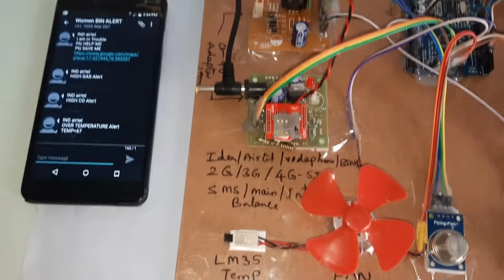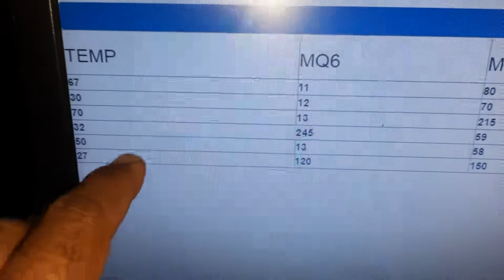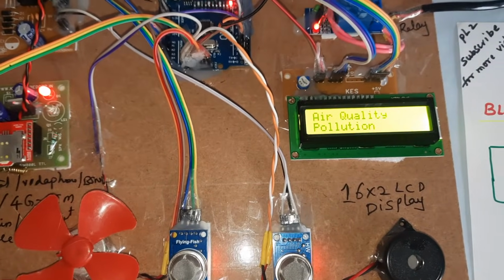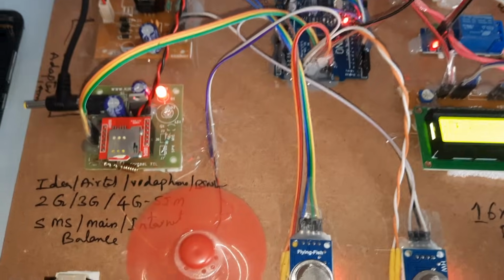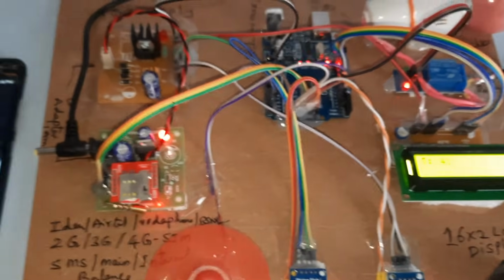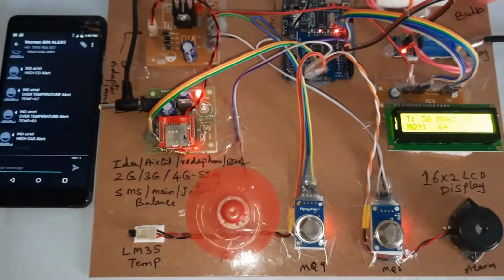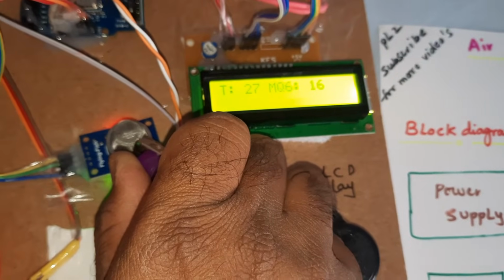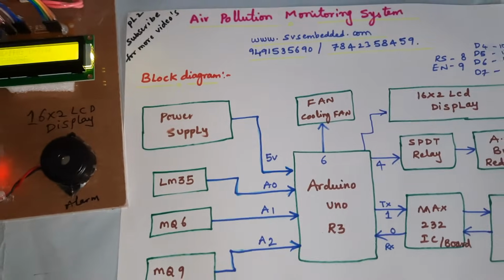IoT based Air Pollution Monitoring System using Arduino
1. Project Abstract / Synopsis
2. Project Related Datasheets of Each Component
3. Project Sample Report / Documentation
4. Project Kit Circuit / Schematic Diagram
5. Project Kit Working Software Code
6. Project Related Software Compilers
7. Project Related Sample PPT’s
8. Project Kit Photos
9. Project Kit Working Video links

5. How to make IOT based Air Pollution Monitoring System using,

6. Air Pollution Monitoring System,

7. IOT Air & Sound Pollution Monitoring System,

8. Arduino Based Air Quality Sensor Project | Electronics For You,

9. IOT Air Quality Monitoring Arduino Based Project | Engineers,

10. Sensors & Environment - Arduino Project Hub,

11. Environment Pollution Monitoring system using Internet of,

12. Arduino IoT Air Pollution Monitor with Code (DIY),

13. IoT based Air Pollution Monitoring System,

14. Air Pollution Monitoring System using LabVIEW,

15. IOT Air & Sound Pollution Monitoring System – Nevonprojects,

16. Air Pollution Monitoring | IoT-Data Viz-ML: 3 Steps (with,

17. 2 Min IOT Projects : Pollution Monitoring System,

18. IOT Air & Water Quality Monitoring System,

19. Arduino Air Quality Monitor with MQ135,

20. Project Moira ( IOT-Based Air and Sound Pollution Monitoring,

21. Capstone Project on IOT Based Air Pollution Monitoring | CO,

22. Precise Air Quality Monitoring System (Portable) : 11 Steps,

23. [Hindi] MQ 135 Air Quality Pollution Sensor Working Pin,

24. IOT Based Air Quality Pollution Monitoring System,

25. IOT Based Air Pollution & Water Quality Monitoring System,

26. Environment Monitoring using IoT,

27. IOT-based Air pollution monitoring system,

28. Arduino Based Air Quality Sensor,

29. Urban Noise & Air Pollution Monitoring Device: 18 Steps (with,

30. Indoor Air Quality Monitoring System [Device and Demo,

31. January 2019 - SVSEMBEDDED , 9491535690, 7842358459,

32. Air Pollution Detection System(With Smoke),

33. IOT Based Industrial Water Quality Monitoring System using,

34. Smart Garbage Monitoring System Using Internet of Things (IOT),

35. Arduino And MQ 135 Gas Sensor With Arduino Code,

36. Smart London – Air Quality Monitoring with IoT Big Data,

37. Grove - Laser PM2.5 Sensor (HM3301) - Seeed Wiki,

38. Smoke Detection using MQ-2 Gas Sensor - Arduino Project Hub,

39. How To Make a Carbon Monoxide Detector With an MQ7 Sensor,

40. SparkFun Air Quality Breakout - CCS811 - SEN-14193,

41. Indoor Air Quality and Garbage Monitoring System - Hackster.io,

42. Air Quality Monitor Using Arduino & IoT Blynk – Instructables,

43. AIR QUALITY SENSING USING ARDUINO: 3 Steps,

44. ESP8266 Based Health Monitoring System - Electronics For You,

45. Internet of Things, BT & Wireless - Arduino Project Hub,

46. Air Pollution Monitoring | IoT, Data Visualization & ML,

47. Overview | Adafruit IO Environmental Monitor for Feather or,

48. Using taxies to monitor air quality in Peru - Raspberry Pi,